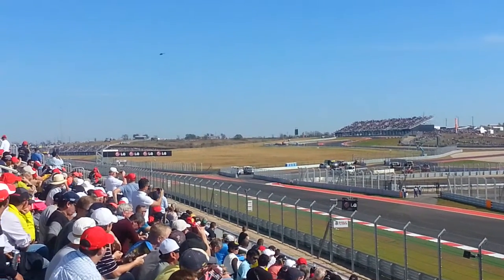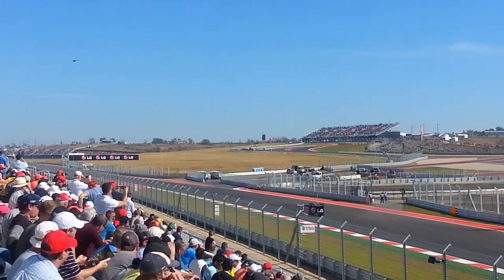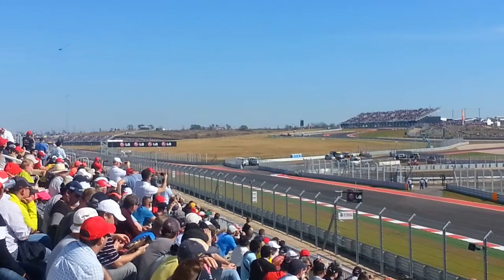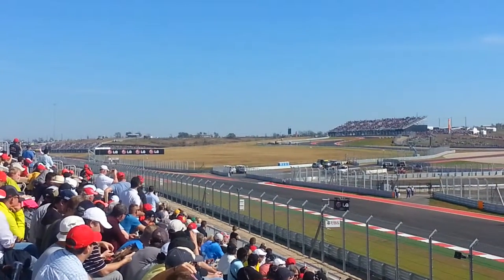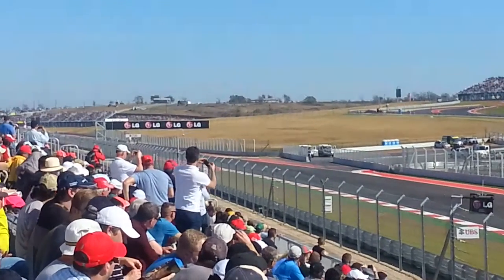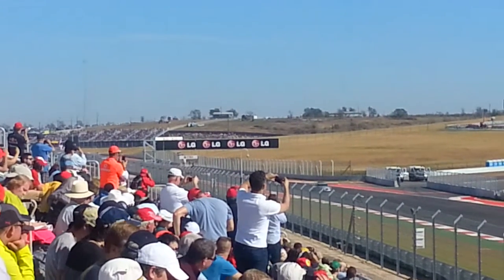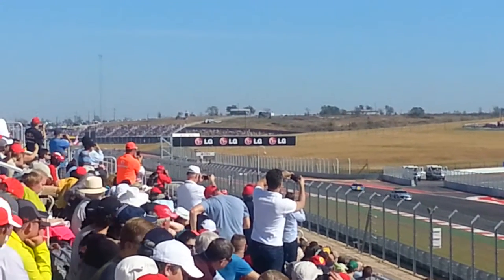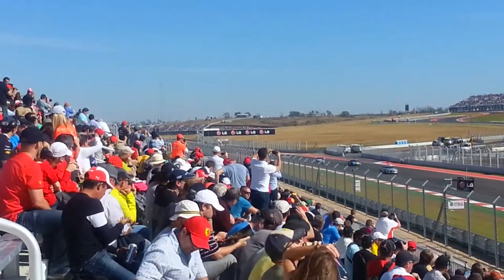Ferrari 458 Italia warm up lap at Circuit Of The Americas in Austin, Tx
Ferrari 458 Italia warm up lap at Circuit of the Americas Austin, Tx